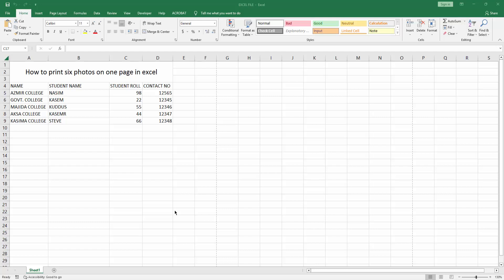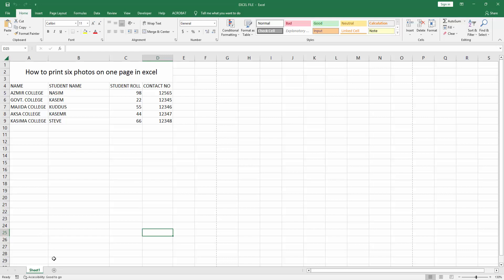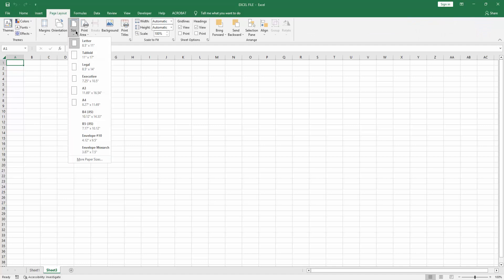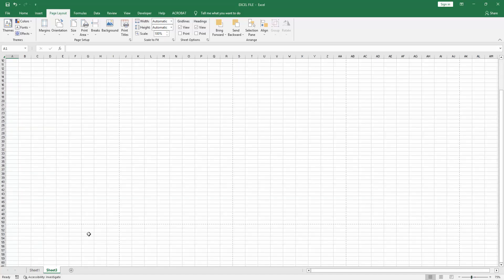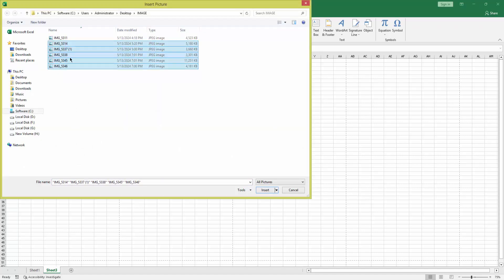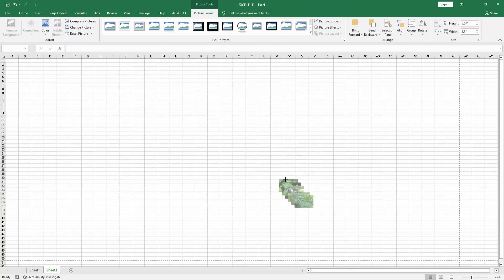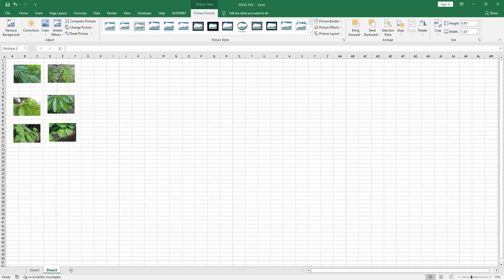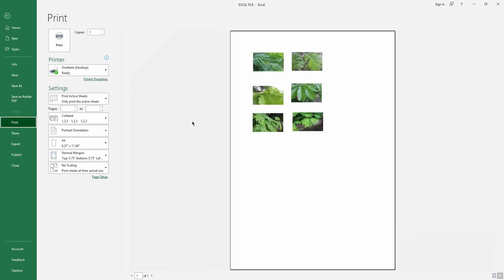How to print six photos on one page in excel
Assalamu Walaikum,
In this video I will show you, How to print six photos on one page in excel.  Let's get started.